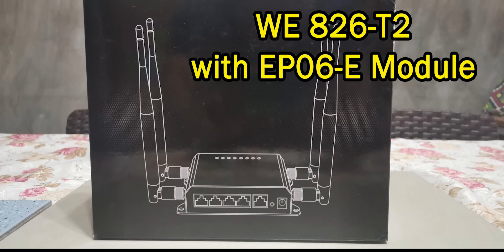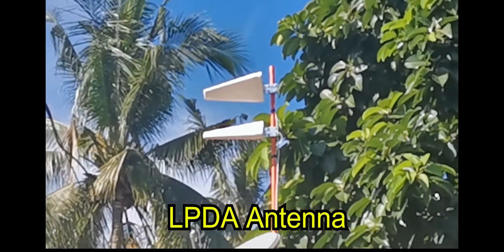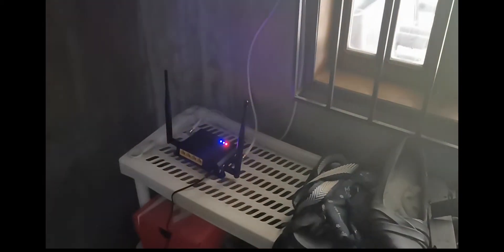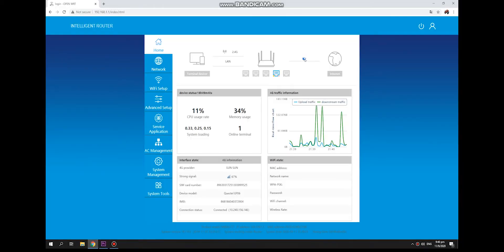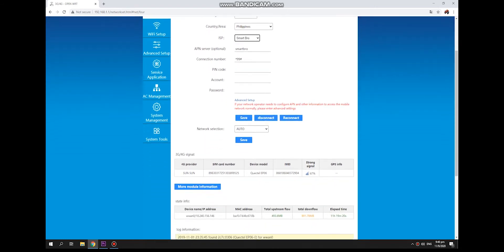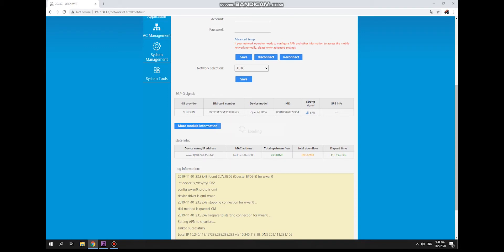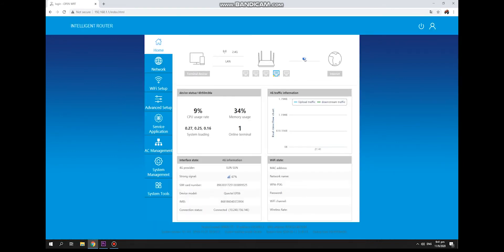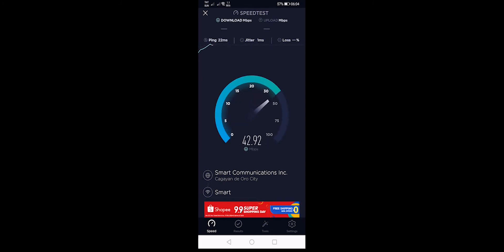Review WE826-T2 with EP06-E (CAT6)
Top On Sale Product Recommendations!;ZBT WE826-T2 WiFi Router 4G 3G Modem With SIM Card Slot 300Mbps Access Point Openwrt 128MB 12V GSM LTE USB Wan 4*LAN 4*Antenna;
Original price: PHP 3108.52;Now price: PHP 2082.68;

EPO6-E supports:
B1+B1/B5/B8/B20/B28;
B3+B3/B5/B7/B8/B20/B28;
B7+B5/B7/B8/B20/B28;
B20+B32
B38+B38;
B40+B40;
B41+B41